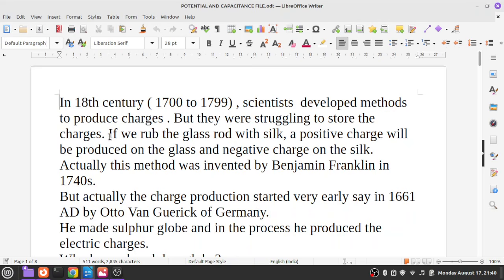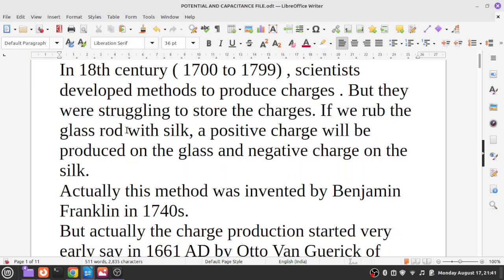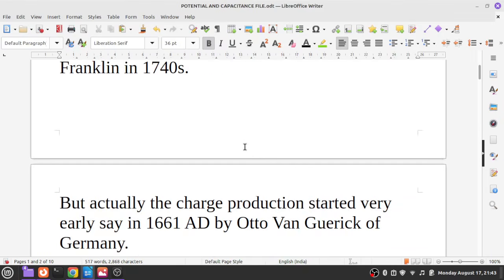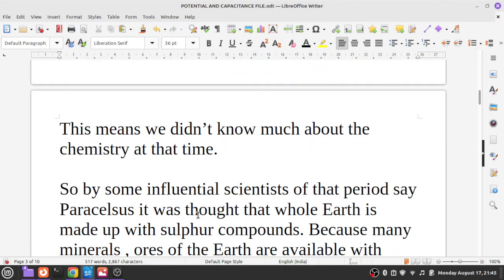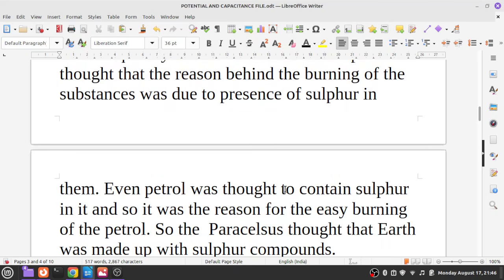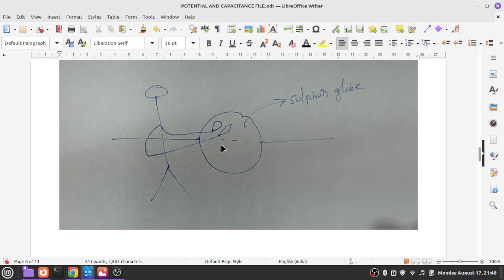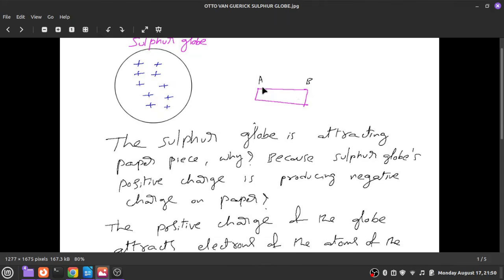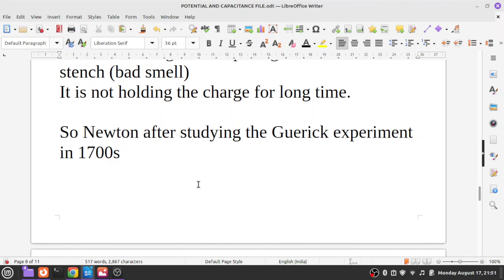1 video Otto Von Guericke Sulphur globe charge new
video Otto  Von Guericke   Sulphur globe charge  new